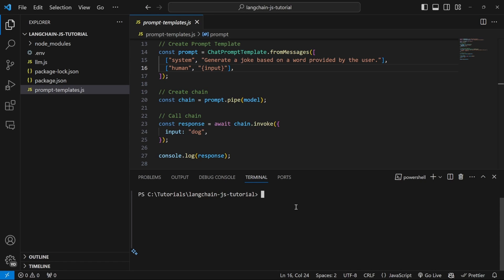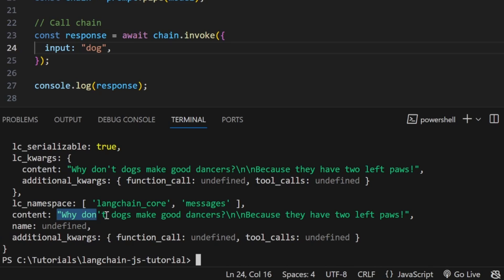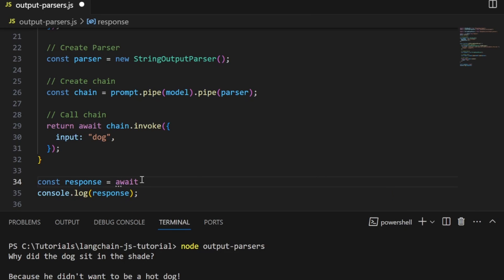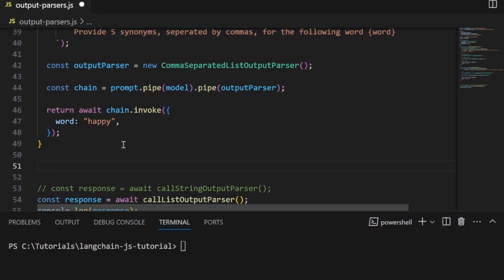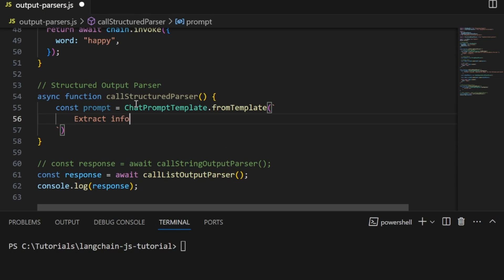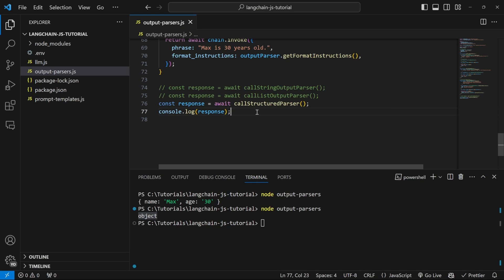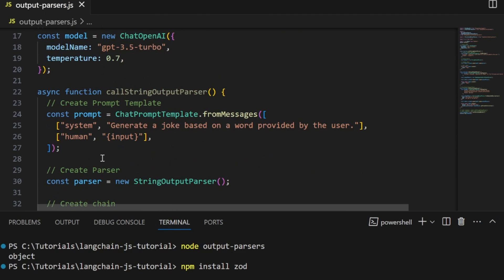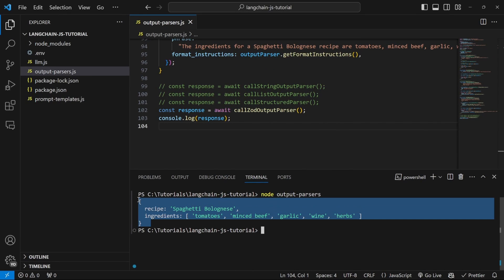LangChain Tutorial (JS) #3: Output Parsers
We can convert the AI-responses into complex structures, like CSV, JSON, Arrays and much more using LangChain Output Parsers.

🕒 TIMESTAMPS:
00:00 - Introduction to Output Parsers
00:52 - Project Setup
01:14 - Output Parser Types
02:00 - String Output Parser
02:38 - Quick note on LCEL
03:11 - List Output Parser
03:21 - Refactor Code
06:45 - Structured Output Parser
11:25 - Zod Stuctured Output Parser